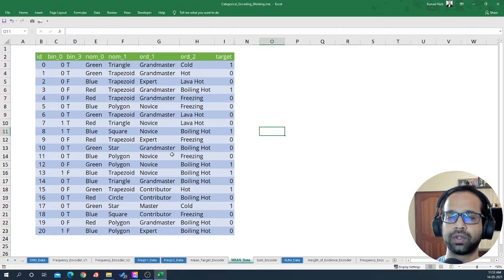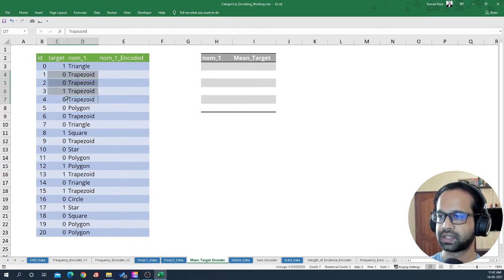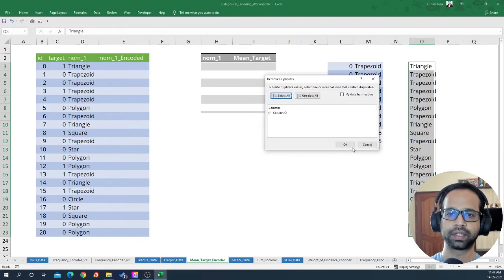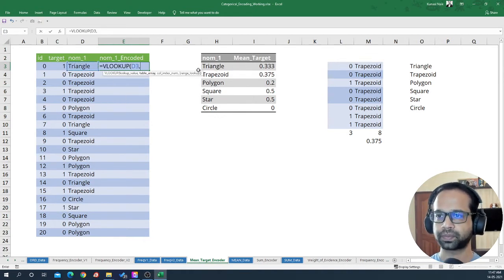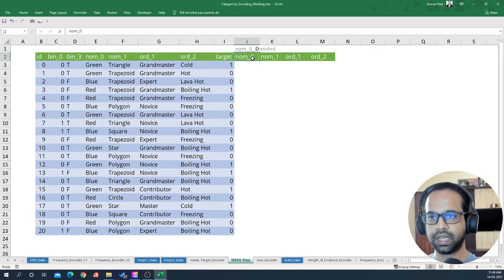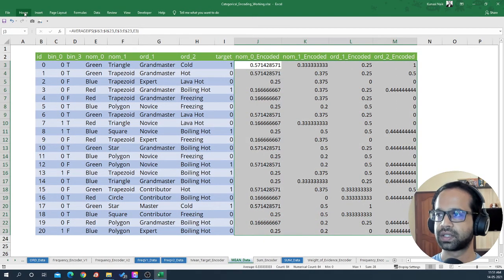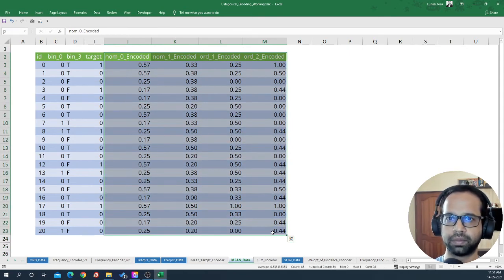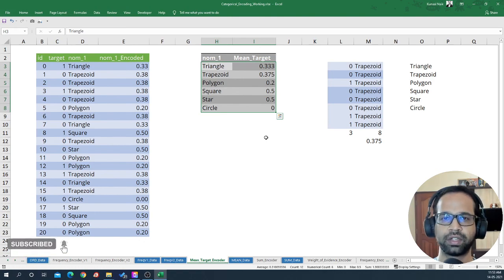Mean Encoding Visually Explained using Excel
Mean Encoding is done for each unique value of the categorical feature. It is encoded based on the ratio of occurrence of the positive class in the target variable.